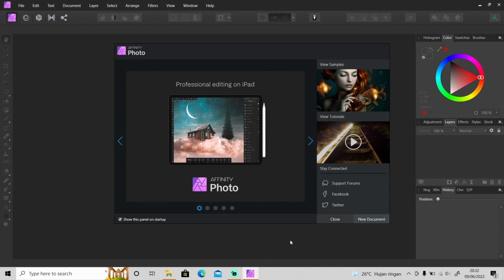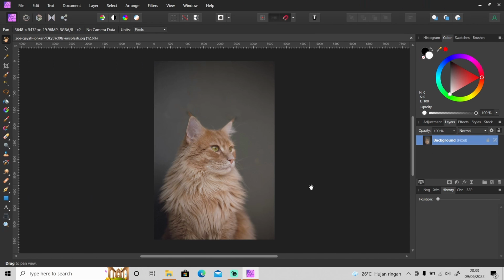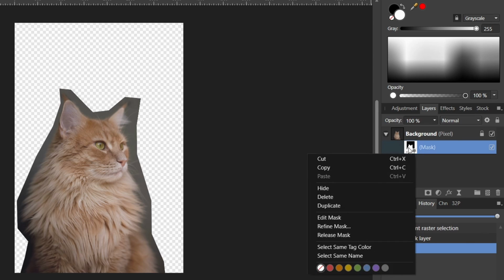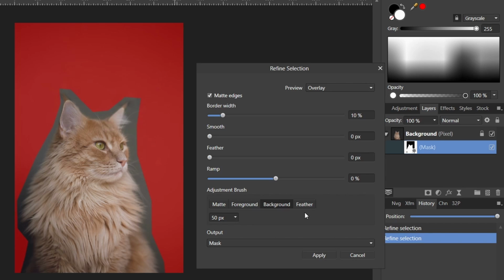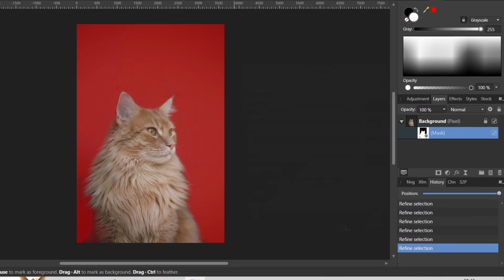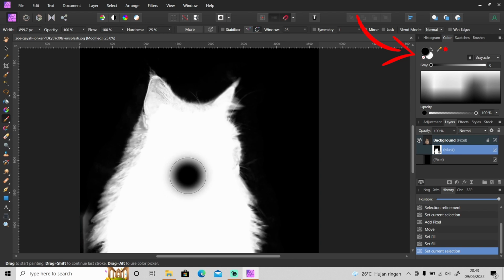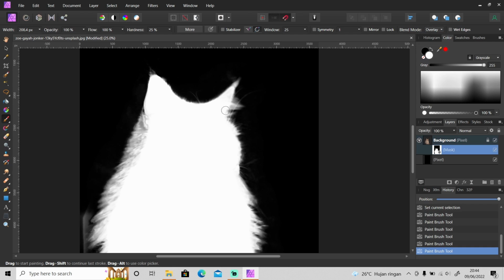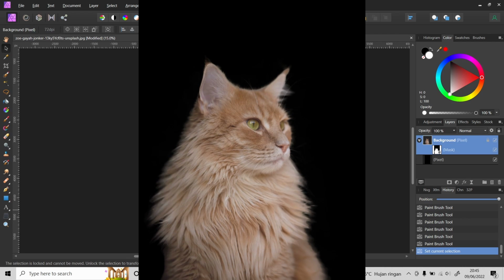Best Way to SELECT Hair And Fur Precisely in Affinity Photo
In this video, I'm going to show you how you can select human hair and animal fur precisely in Affinity Photo.

Image source:
- Photo by Zoë Gayah Jonker on Unsplash: